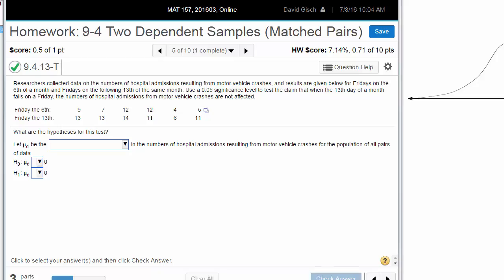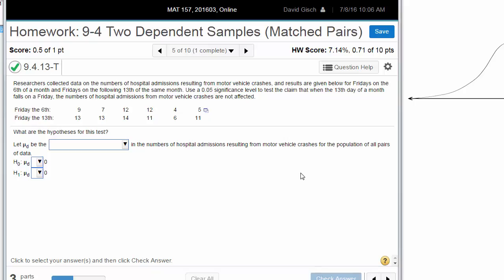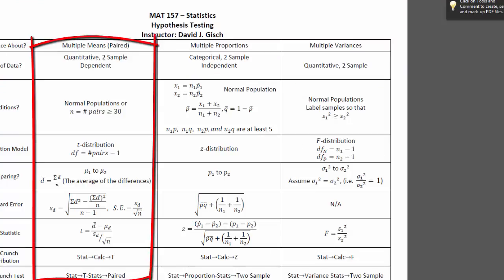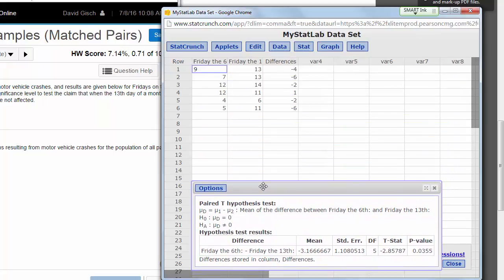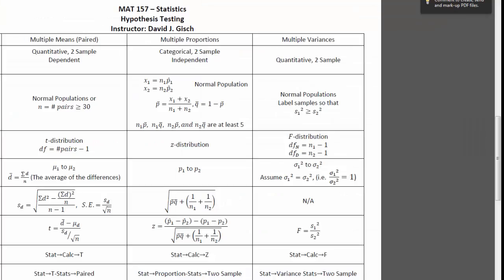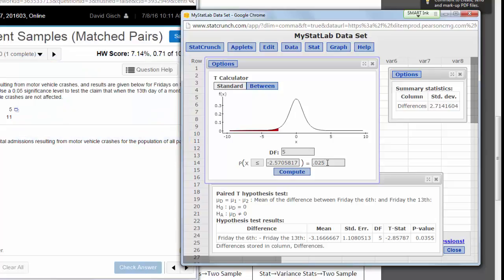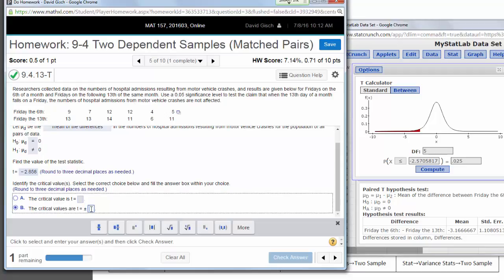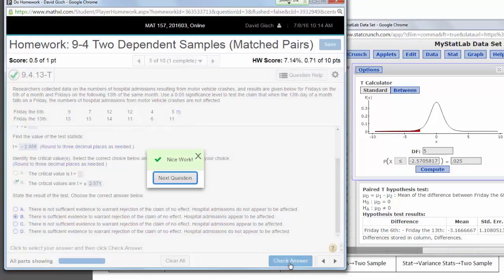Two Means, Dependent, Matched Pairs, Hypothesis Test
In this video we will deomonstrate how to perform a two mean (dependent) hypothesis test with the aid of StatCrunch.